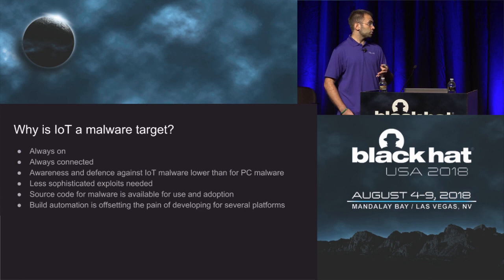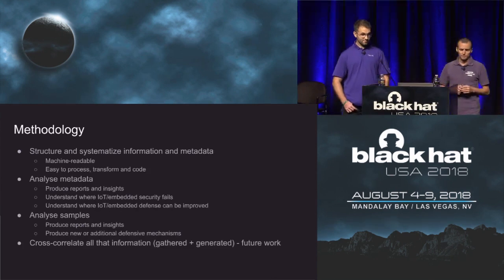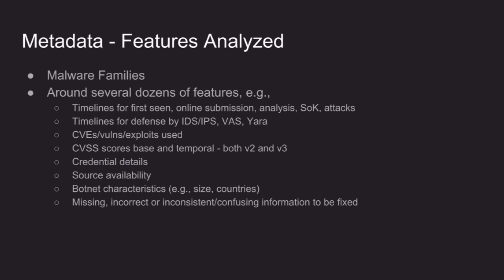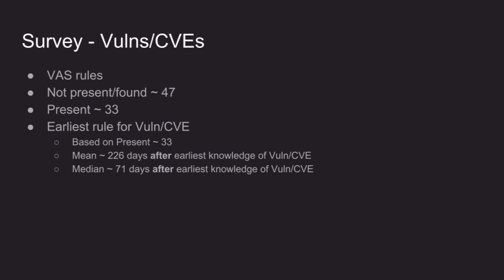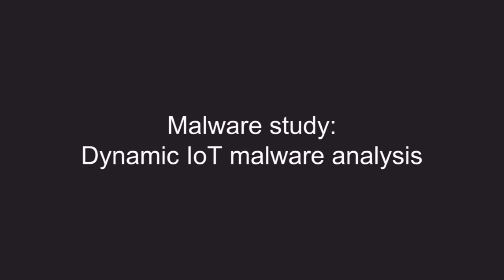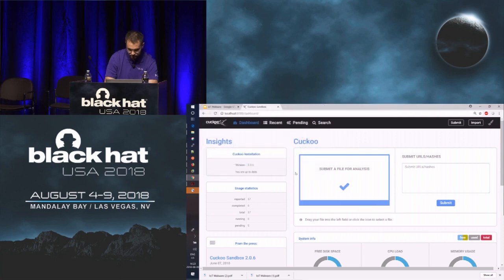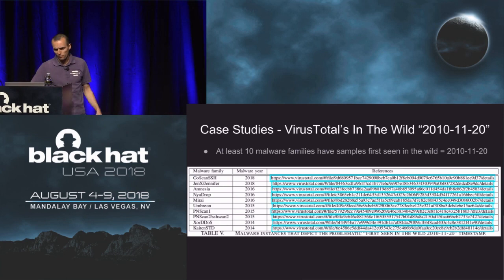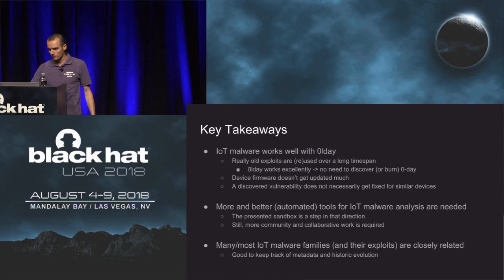IoT Malware: Comprehensive Survey, Analysis Framework and Case Studies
Computer malware in all its forms is nearly as old as the first PCs running commodity OSes, dating back at least 30 years. However, the number and the variety of "computing devices" dramatically increased during the last several years. Therefore, the focus of malware authors and operators slowly but steadily started shifting or expanding towards Internet of Things (IoT) malware.

By Andrei Costin + Jonas Zaddach